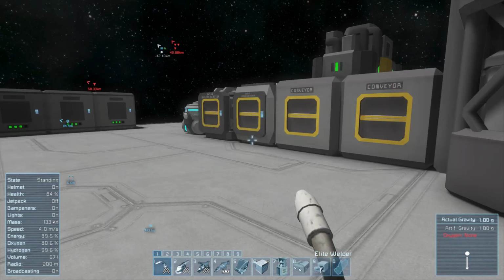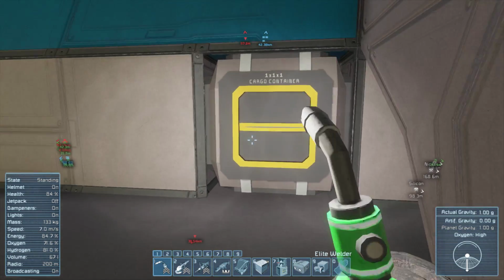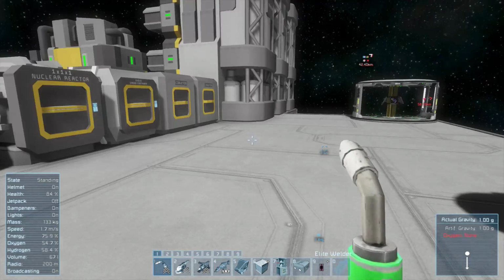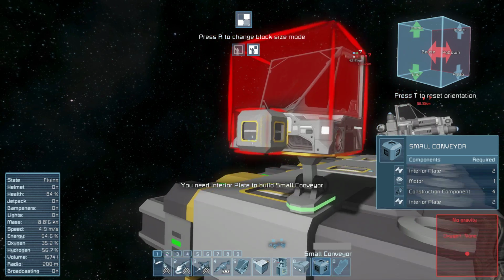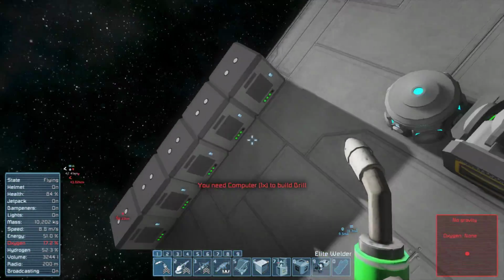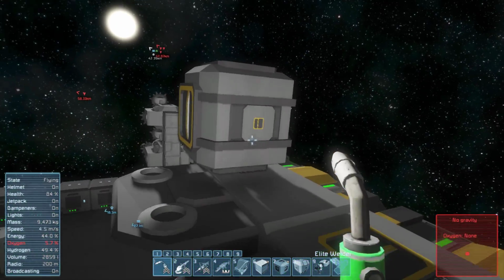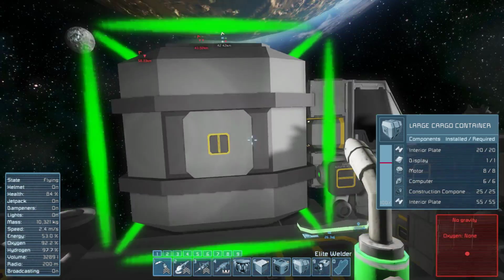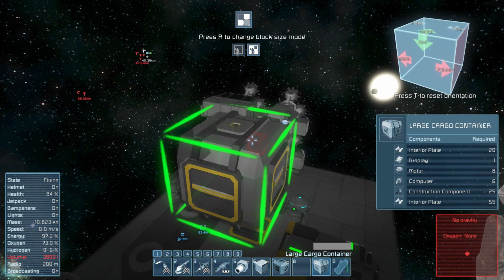Space Engineers - Earth Start - Part 14